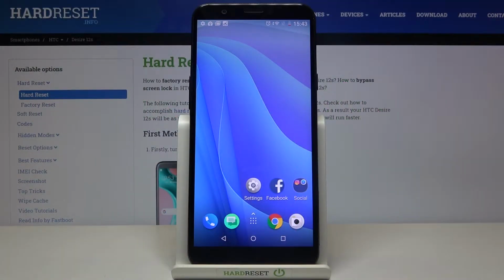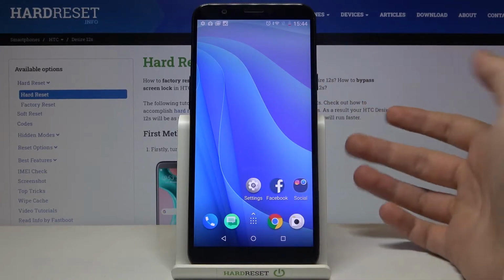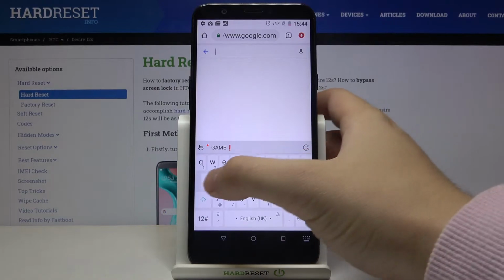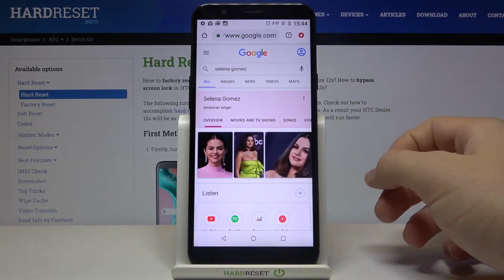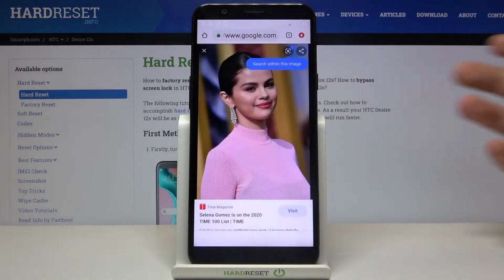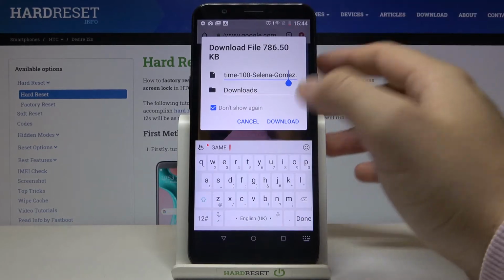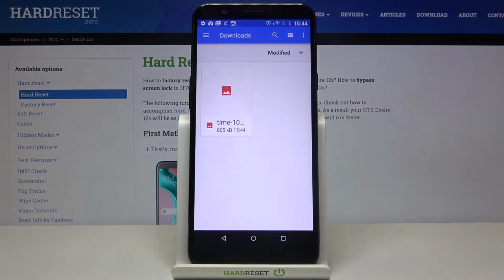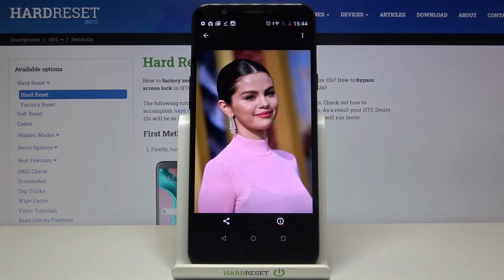Where to Find Downloaded Files in HTC Desire 12s – Folder with Downloads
Learn more info about HTC Desire 12s:
Did you download some files on your HTC Desire 12s and you can’t find a folder with the downloads? Follow our short tutorial and discover where you should look for downloaded content in HTC Desire 12s. We will show you step by step how to get into folder with downloaded files, so stay with us and watch above video.

Where are downloaded files in HTC Desire 12s? How to locate downloaded files? How to find the location of downloaded files? How to check the downloaded file in HTC Desire 12s? How to check the location of files that were downloaded in HTC Desire 12s?